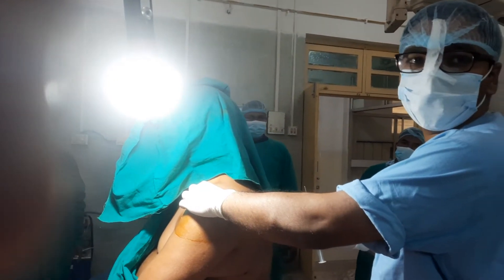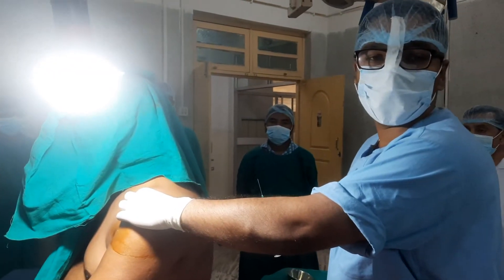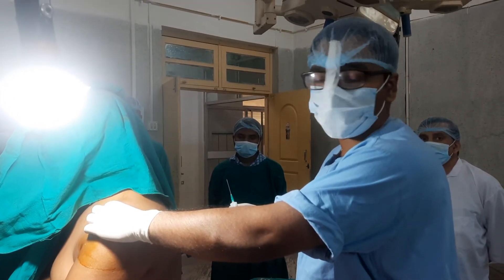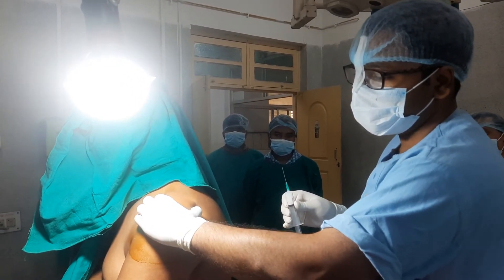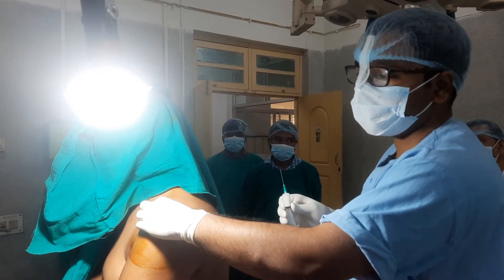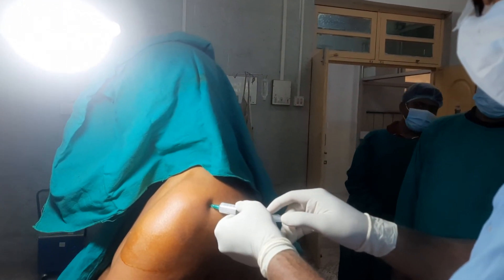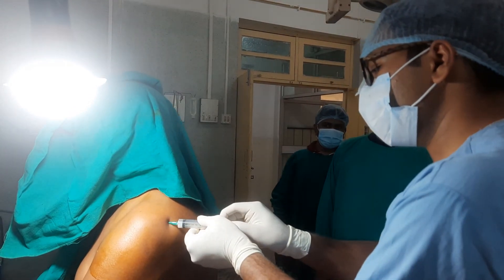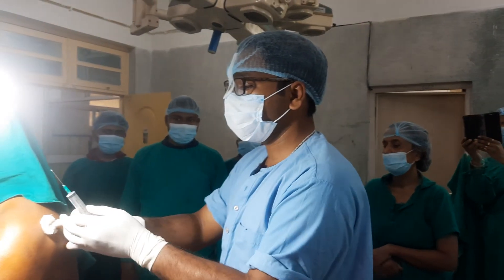Subacromial Steroid Inj Shoulder in Supraspinatus Impingement